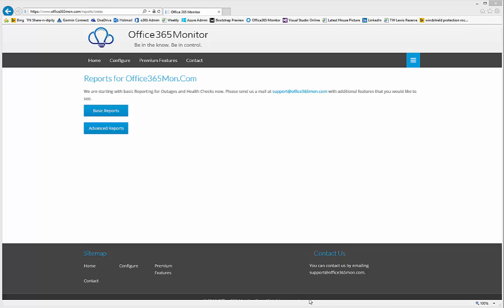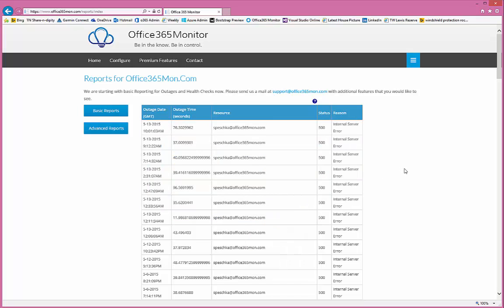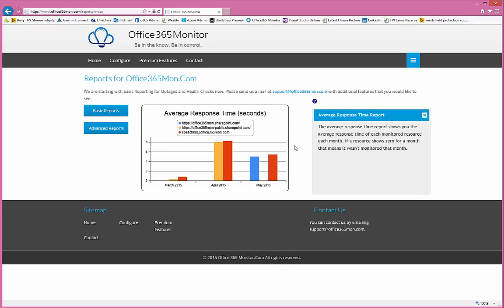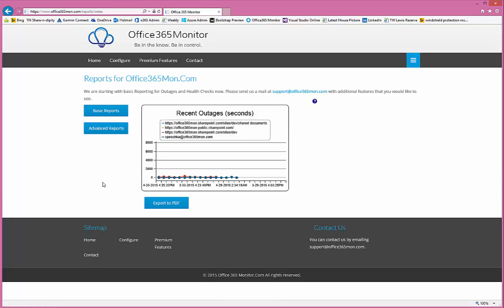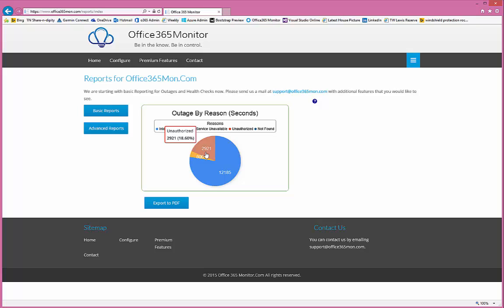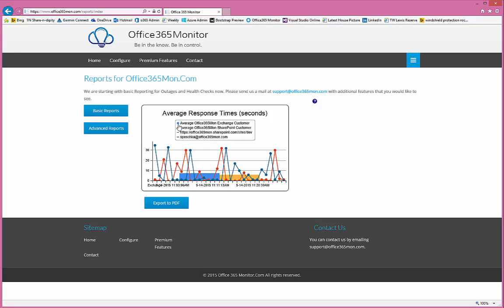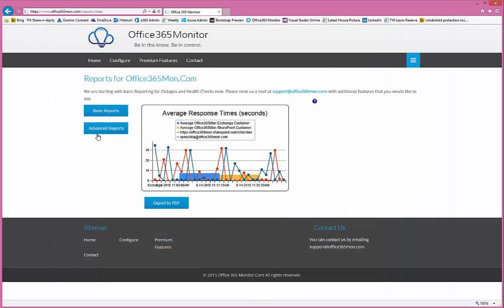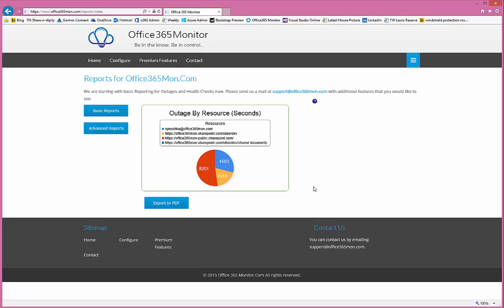Office365Mon Reports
Learn about all of the reports in the Office365Mon report gallery.  Also see some of the different things you can do to customize what data is shown on any report, as well as exporting reports to PDF.